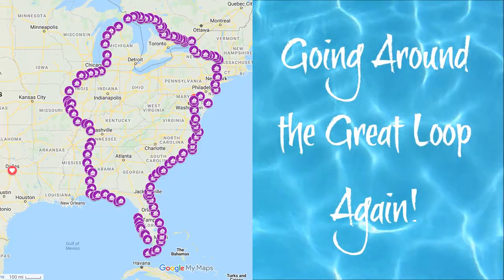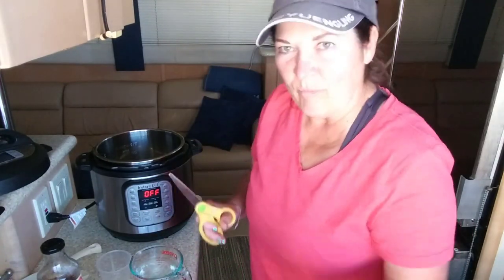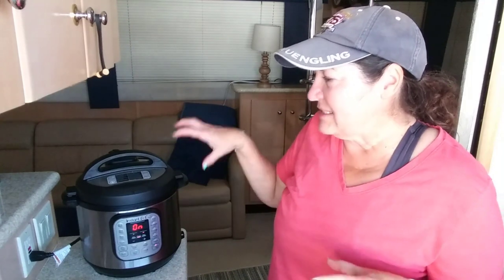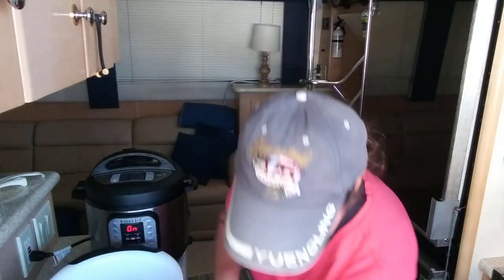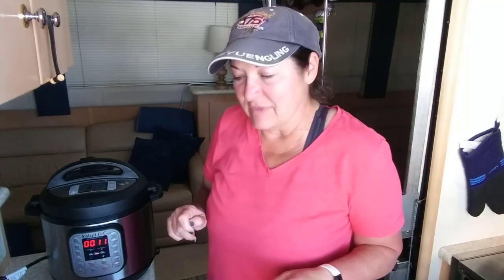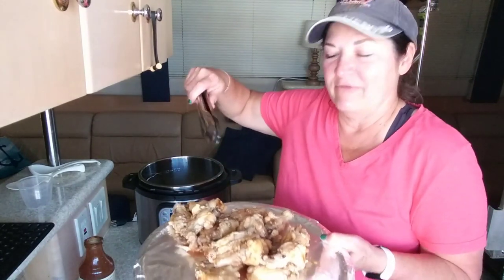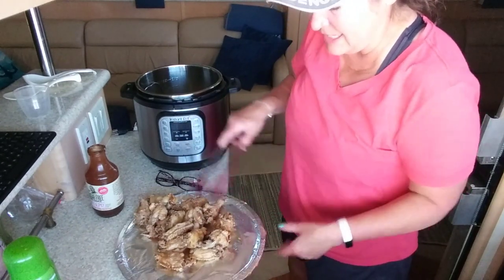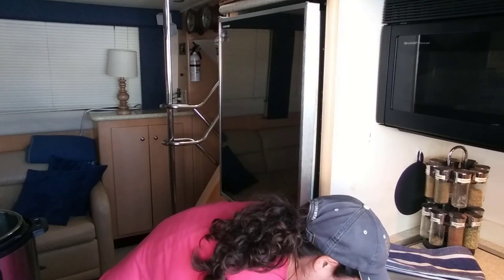Galley Cooking on a Boat: Instant Pot Chicken Wings | What Yacht To Do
Today I am making Chicken Wings in my Instant Pot. Come along and cook with me in my galley. Cooking on a boat is fun!

I refer to this recipe for cooking the wings but I use my own sauce